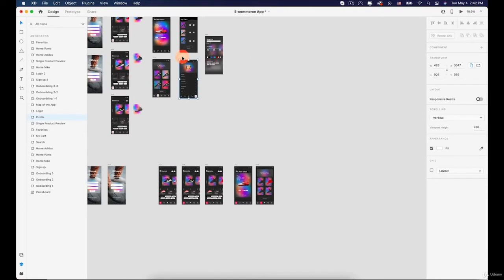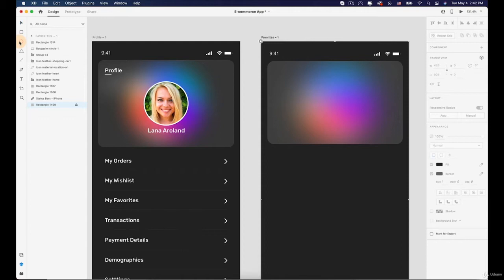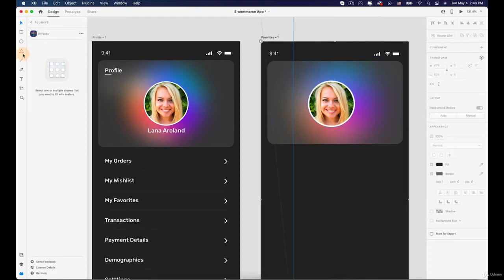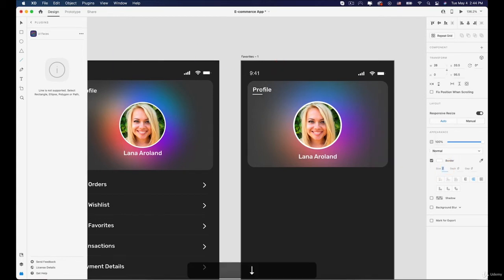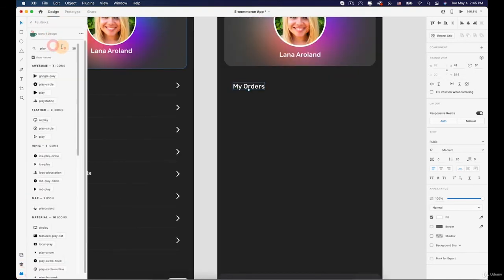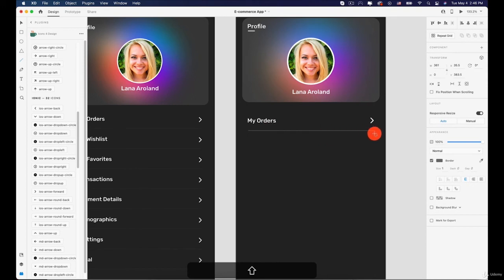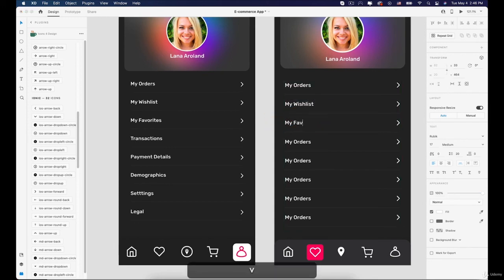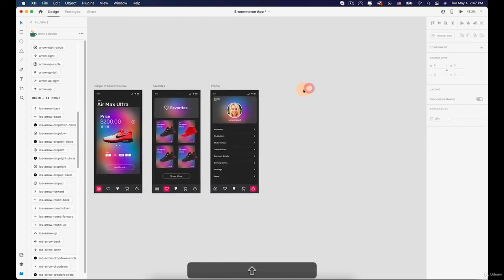Profile Screen Design Part 46